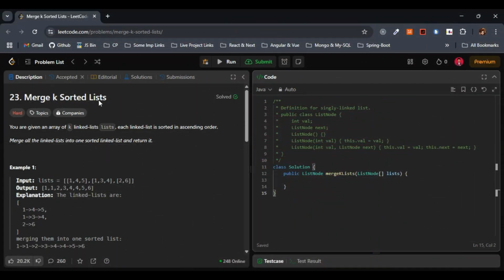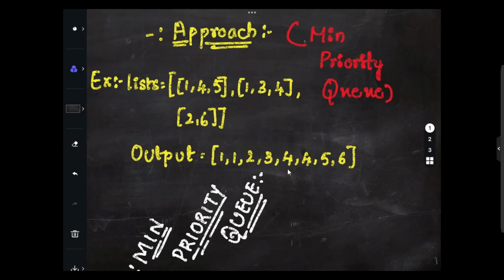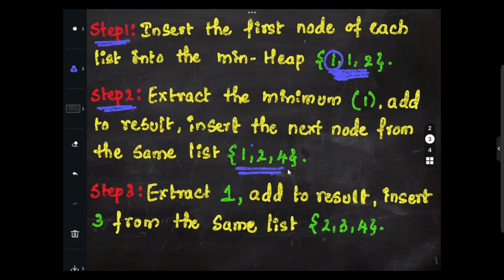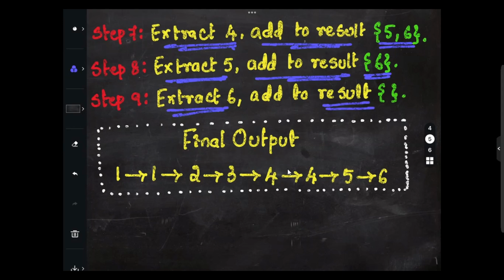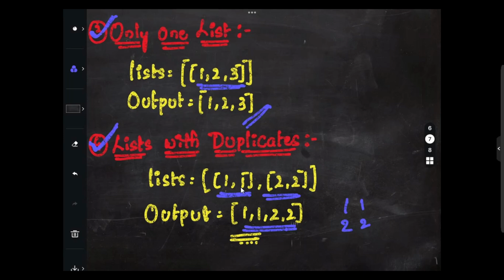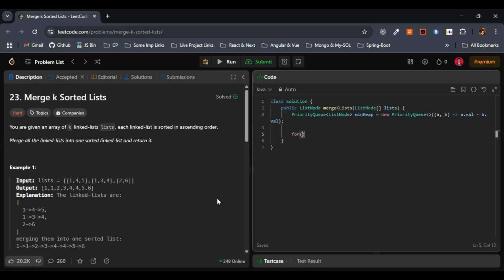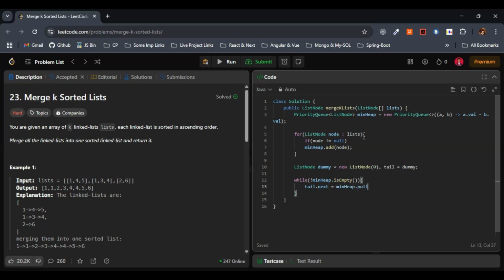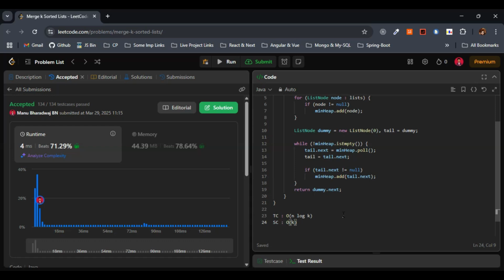23. Leetcode 23. Merge k Sorted Lists : JAVA